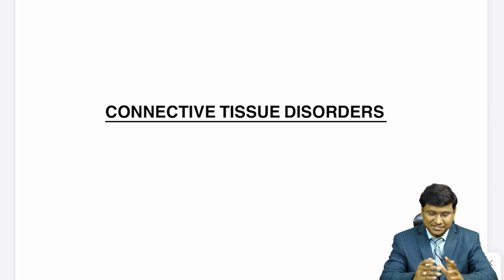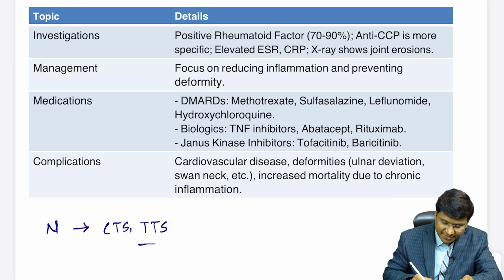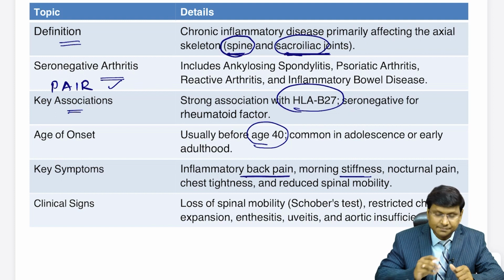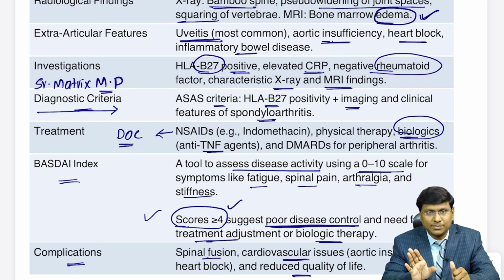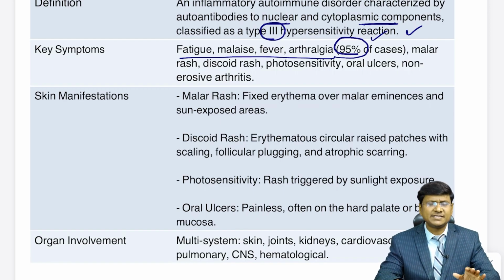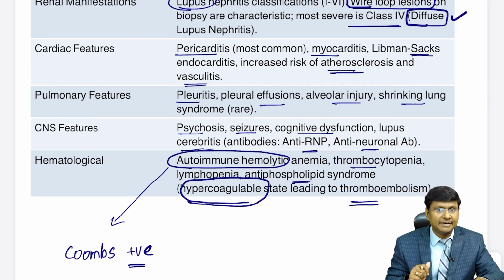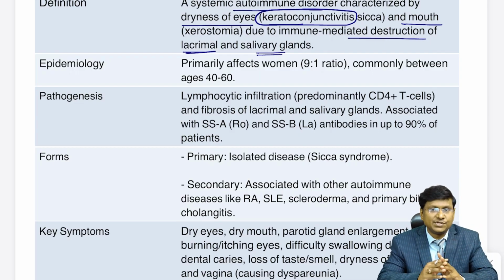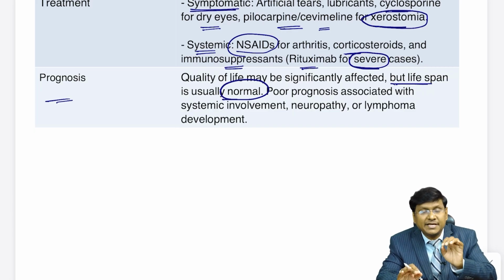Connective Tissue Disorder Part - 1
**Connective Tissue Disorders**:

🩺 **Connective Tissue Disorders: Causes, Symptoms & Treatment** 🩺

Connective tissue disorders are a group of conditions that affect the body's connective tissues, which provide structure and support to organs, skin, muscles, and joints. These disorders can be **genetic (inherited) or acquired**, and they often impact multiple body systems.

✔️ What are connective tissue disorders?
✔️ Common types (Ehlers-Danlos Syndrome, Marfan Syndrome, Lupus, Scleroderma, Rheumatoid Arthritis, etc.)
✔️ Symptoms and warning signs
✔️ Diagnosis and treatment options